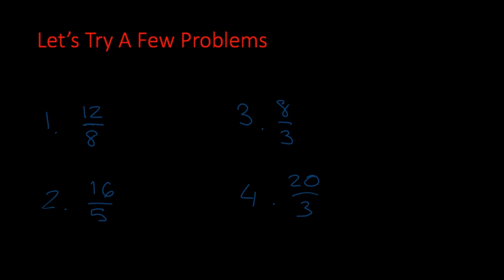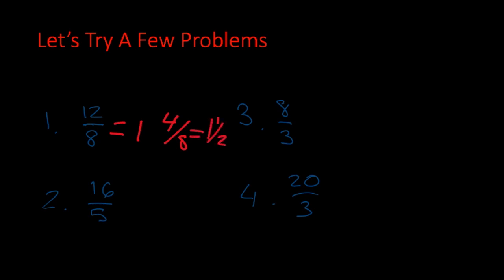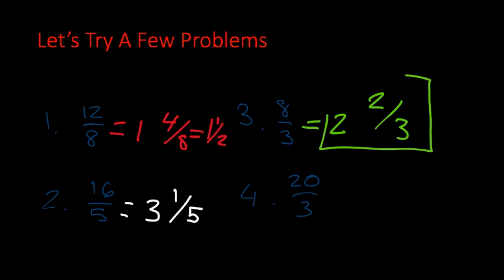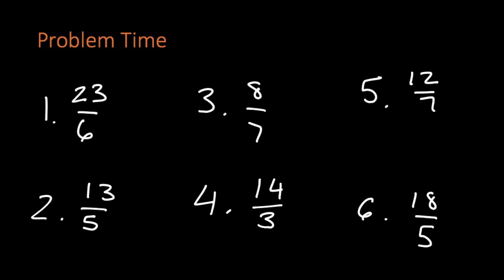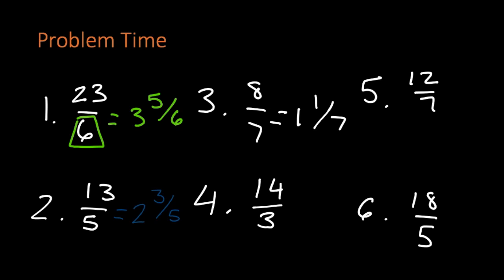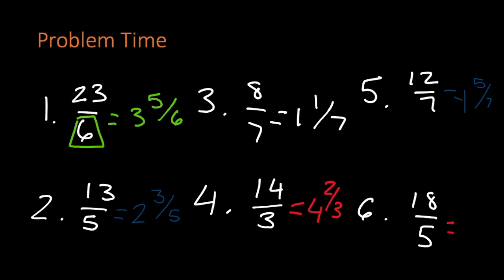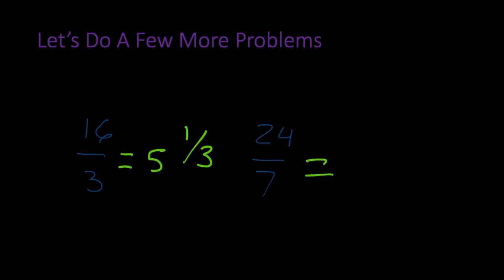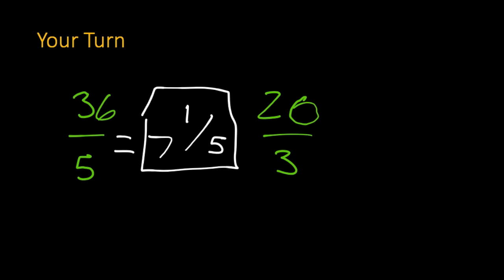10-07: Whole Numbers and Fractions | 3rd Grade | SS Multimedia